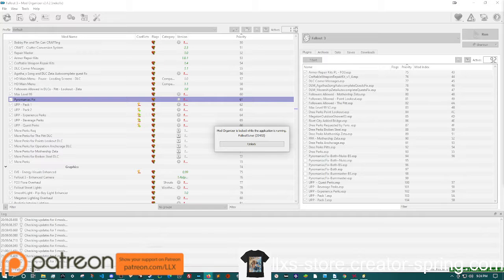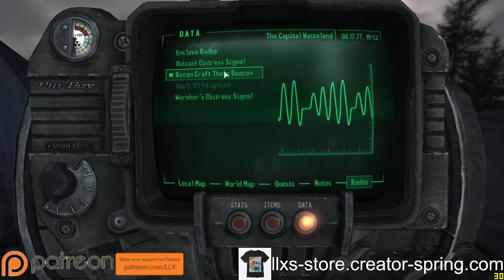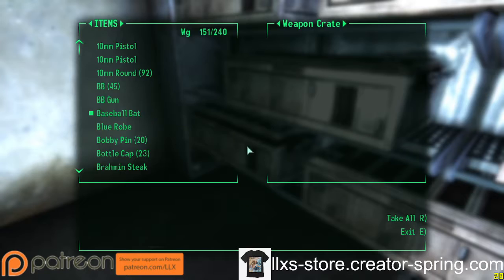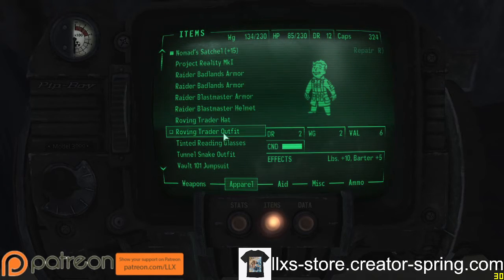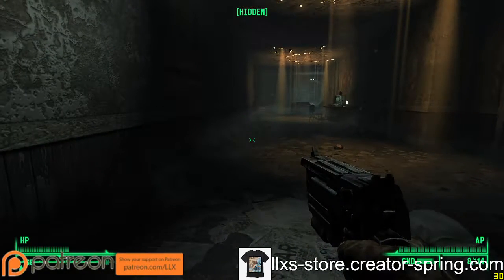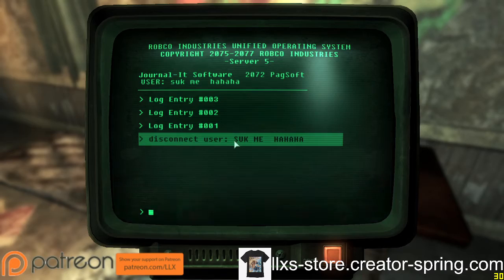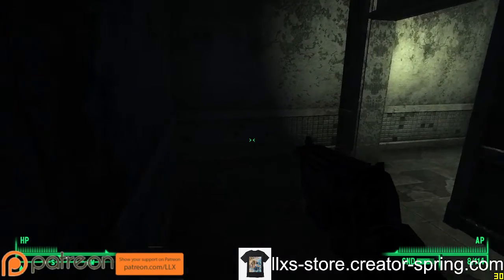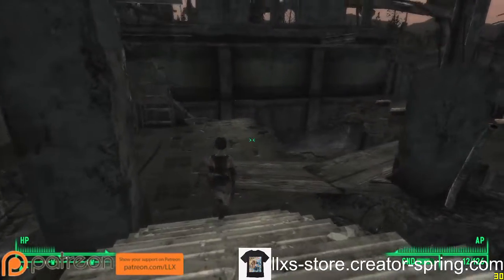Let's Play Fallout 3: A Whole Old World (#2)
Fallout 3 works again so let's dive back in